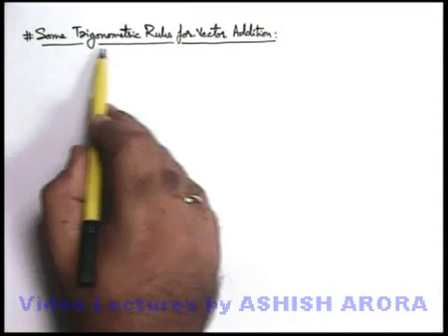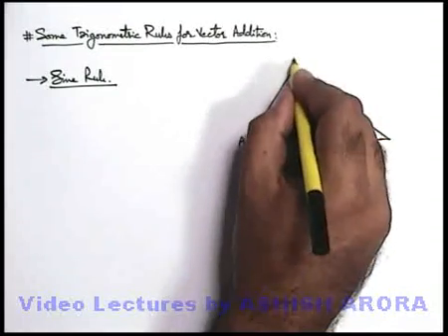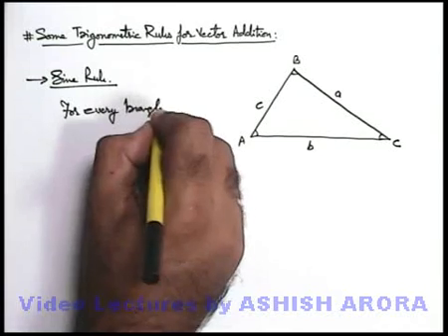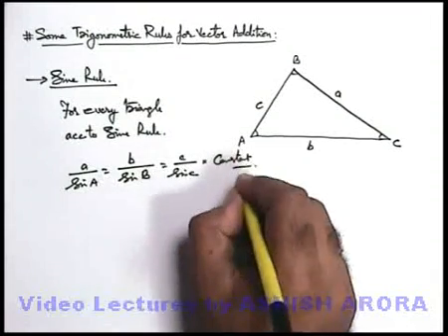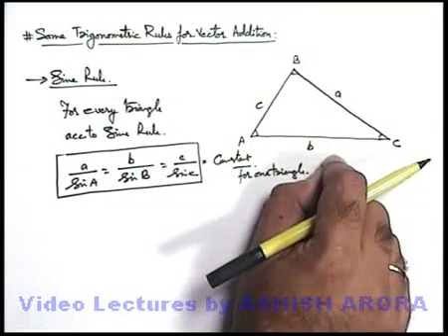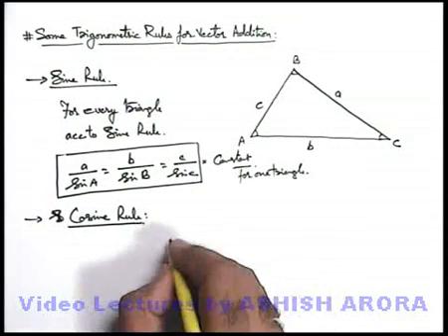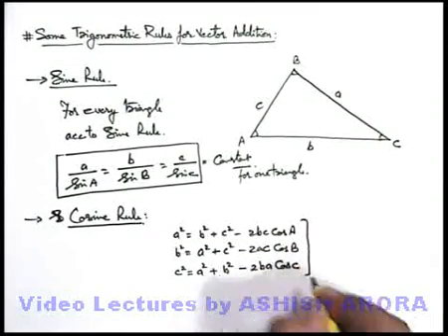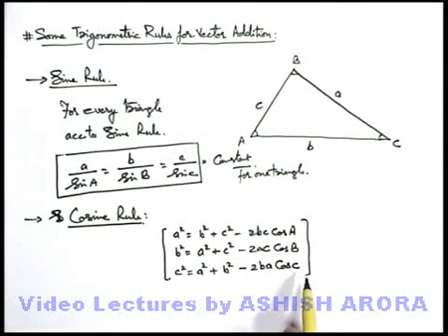Class 11 Physics | Basics of Vectors | #5 Some Trigonometric Laws for Vectors | For JEE & NEET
PG Concept Video | Basics of Vectors | Some Trigonometric Laws for Vectors by Ashish Arora

Students can watch all concept videos of class 11 Basics of Vectors for jee & neet in proper sequence through PG channel playlist.